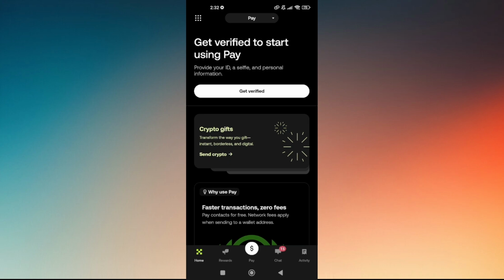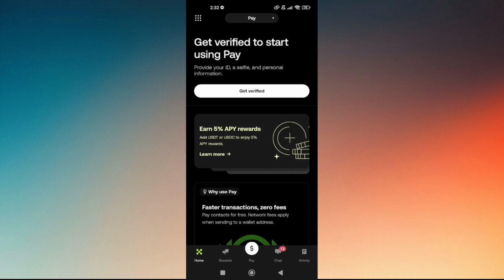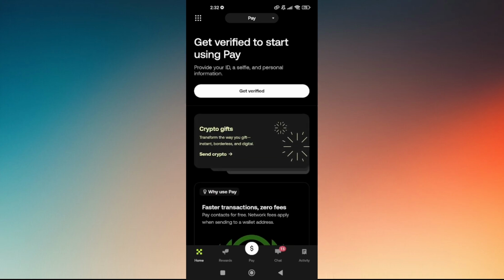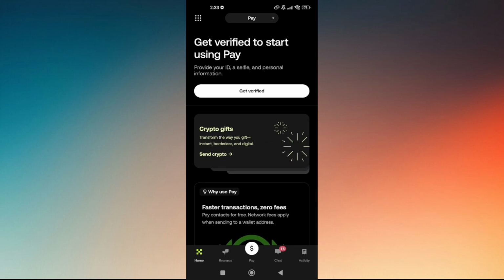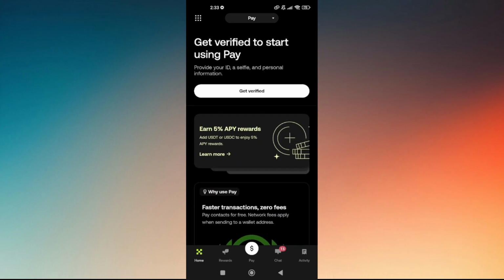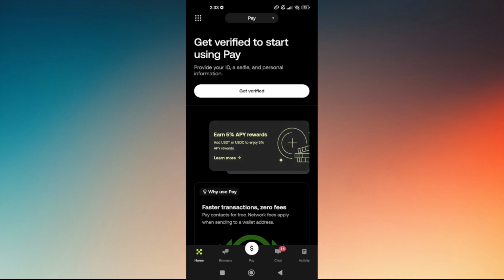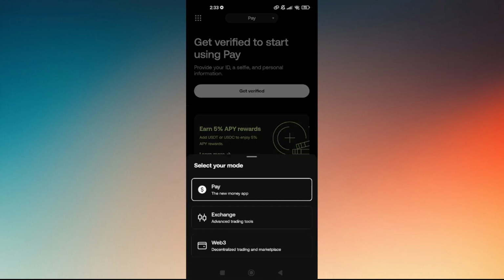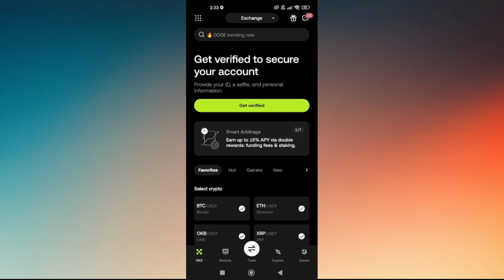HOW TO TRANSFER CRYPTO FROM OKX WALLET TO OKX EXCHANGE 2026! (FULL GUIDE)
In this video I am going to show you how to transfer crypto from OKX Wallet to OKX Exchange. I will guide you through the process to send cryptocurrency safely between your wallet and exchange account. This OKX transfer tutorial will help you manage your digital assets.